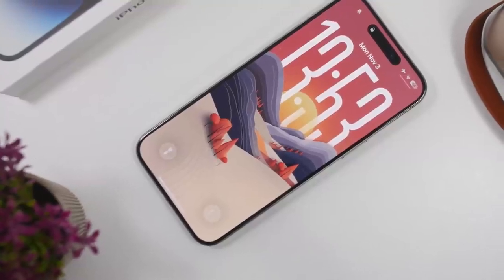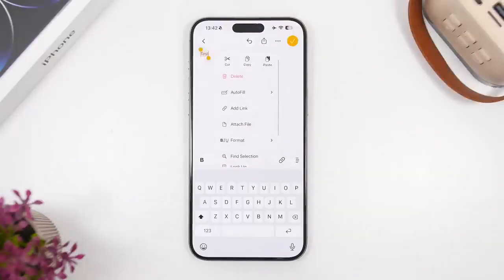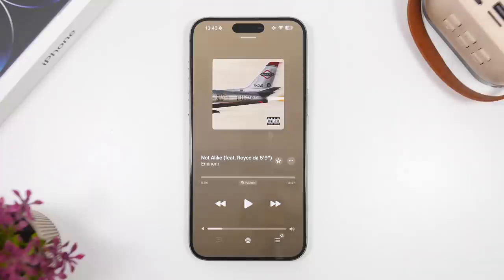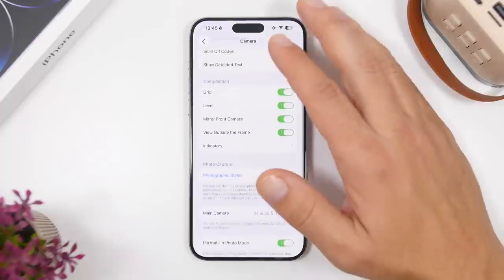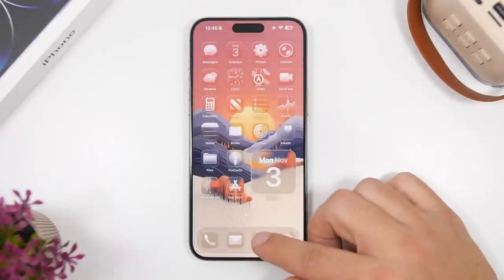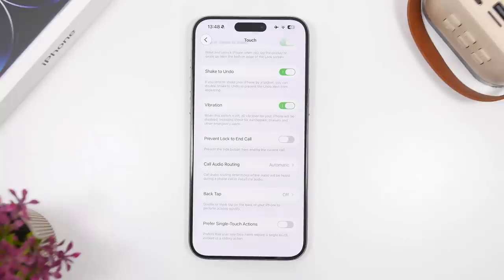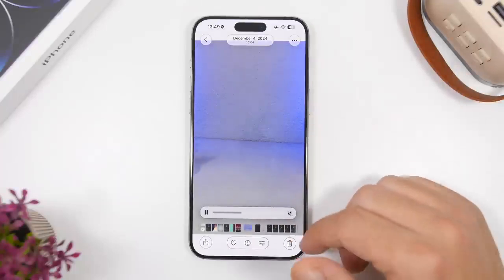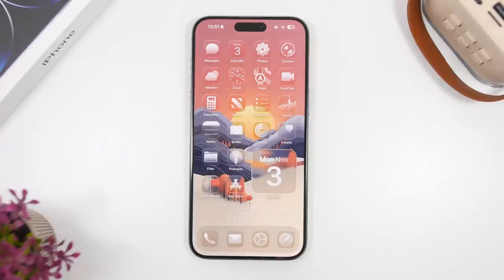10 Mind-Blowing iOS 26.1 Features You Didn’t - First! (Hidden Tricks Revealed) Know About!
10 Mind-Blowing iOS 26.1 Features You Didn’t - First! (Hidden Tricks Revealed) Know About!

iOS 26.1 is an amazing update with a lot of new features and changes.

In this video you can learn about 10 amazing iOS 26.1 features you should try first once you update your iPhone to iOS 26.1

Menu 0:00
Liquid glass 1:30
Music 2:30
Camera 3:18
Borders 4:10
Slide 5:16
Haptic 6:06
Video scrubber 6:42
Photos menu 7:05
Workouts 7:52

Tags.